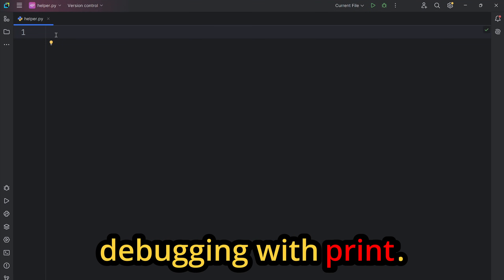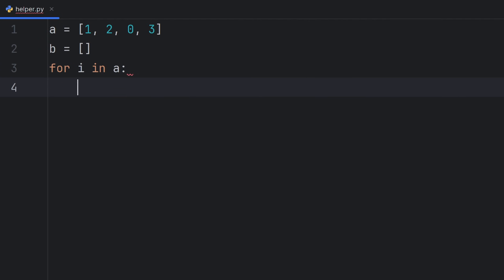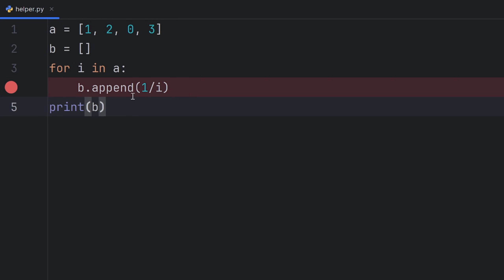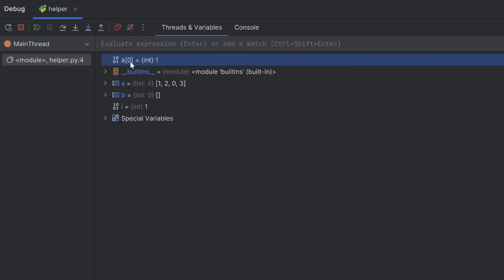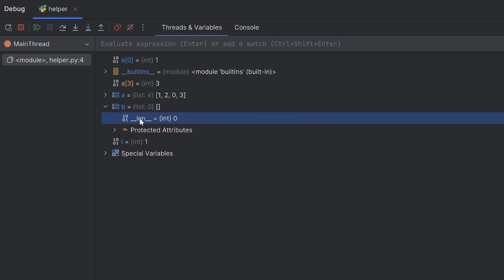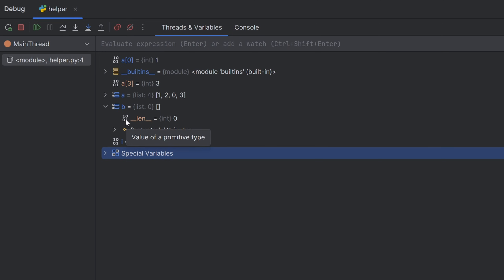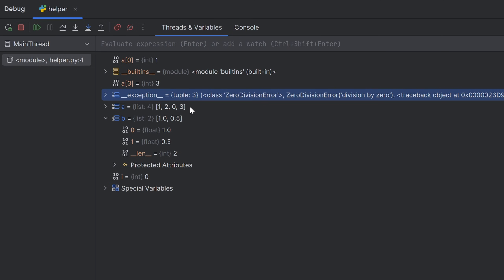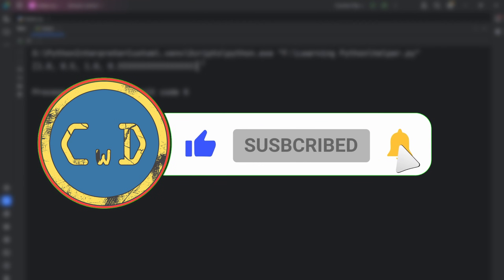This Python Debugging Trick Will Save You Hours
Master python debugging with proven techniques used by professional developers. Learn debugging in python using PyCharm IDE to eliminate errors faster.